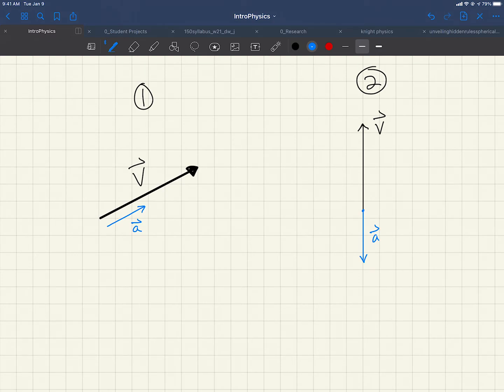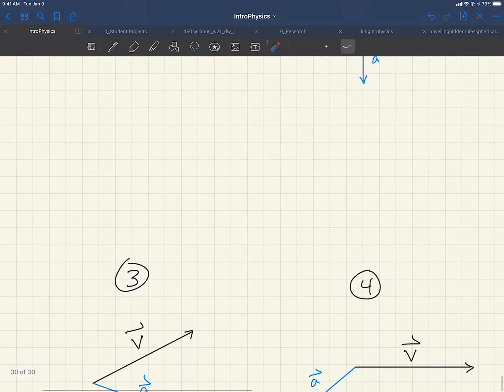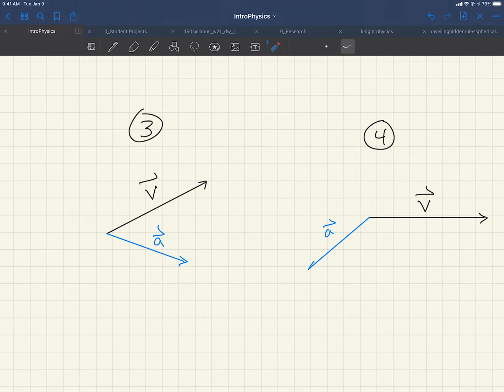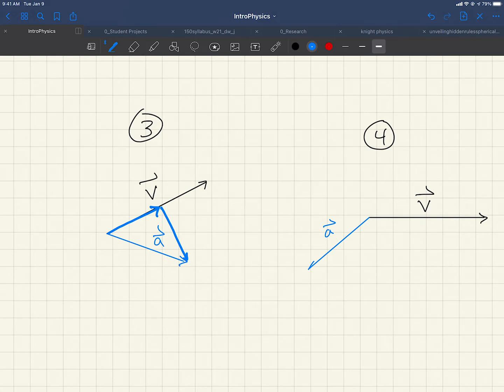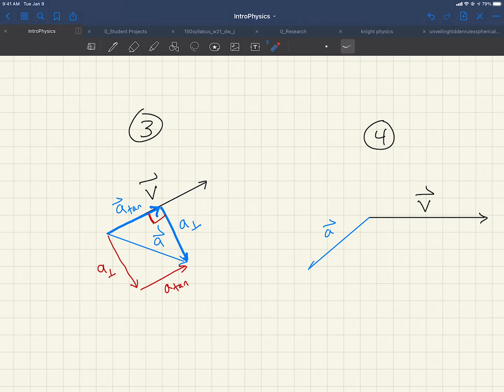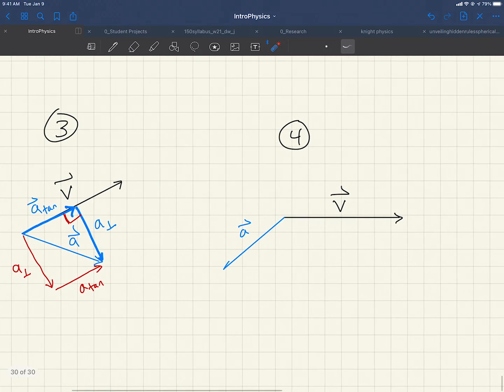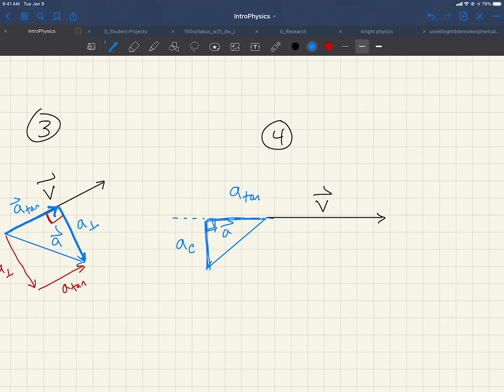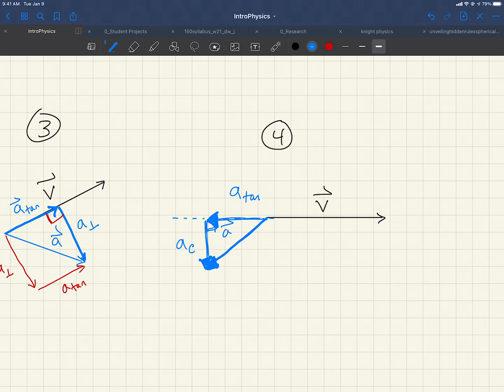Breaking Vectors into Components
Physics 150 - How to break acceleration into parallel and perpendicular components to understand how motion changes.